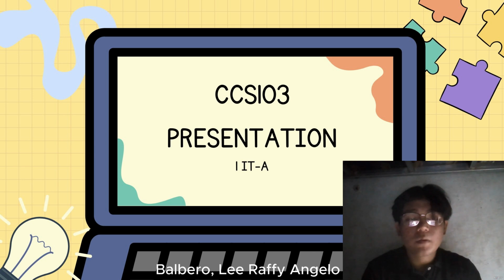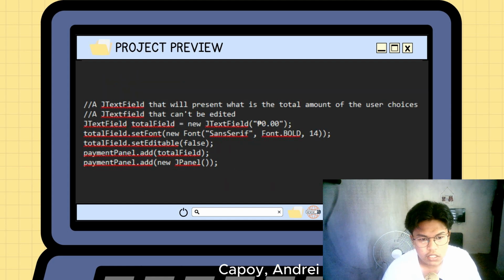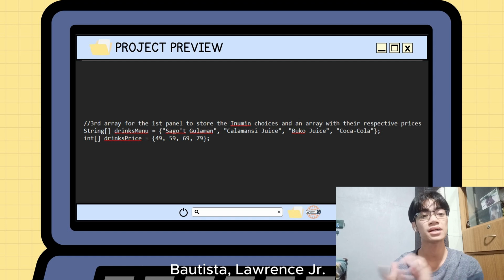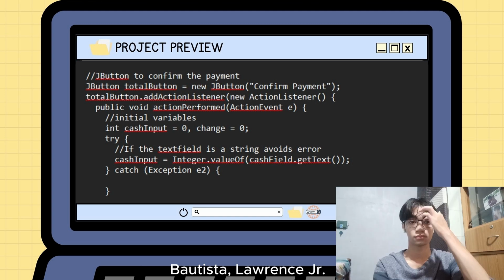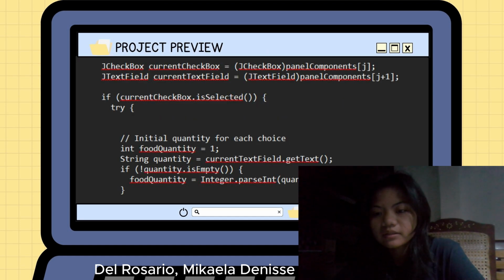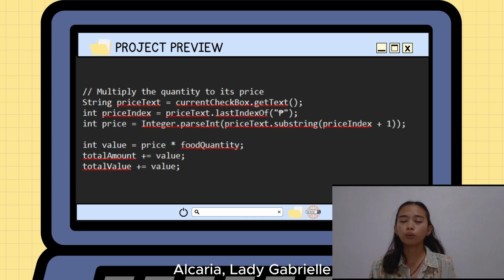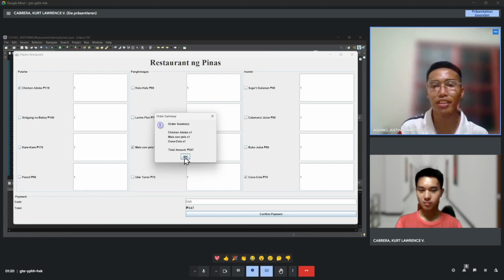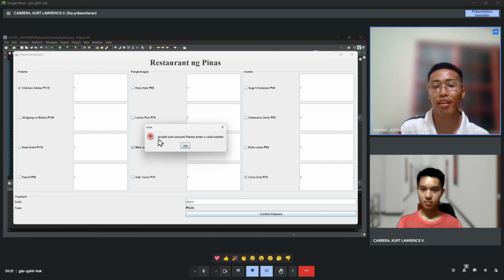CCS103 Midterms Research Project 1 IT - A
Members:
Alcaria, Gabrielle
Aquino, Justine
Bautista, Lawrence
Balancio, Paolo
Balbero, Lee
Cabrera, Kurt
Capoy, Andrei
Del Rosario, Mikaela Denisse